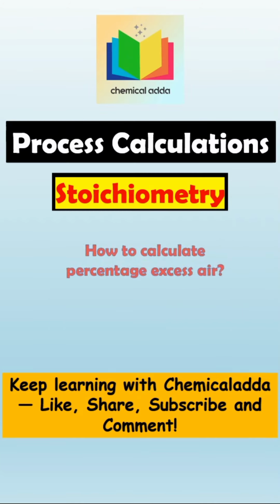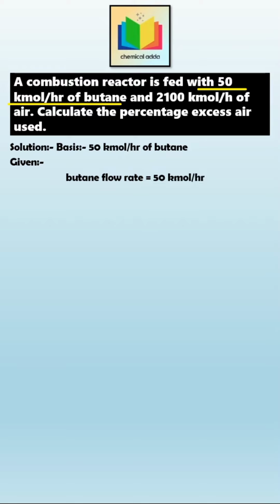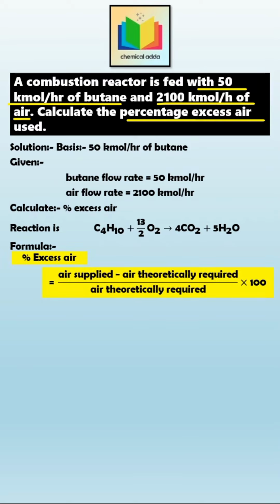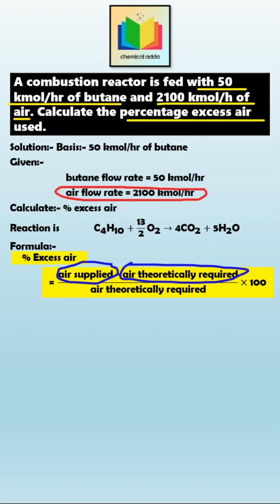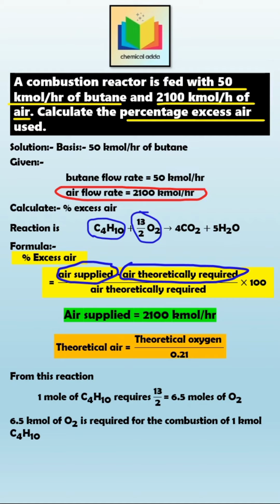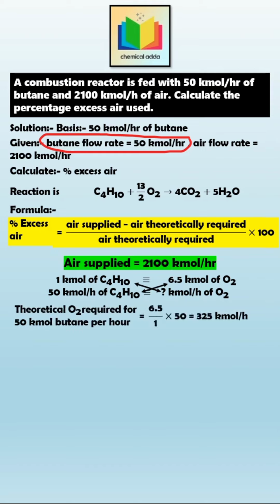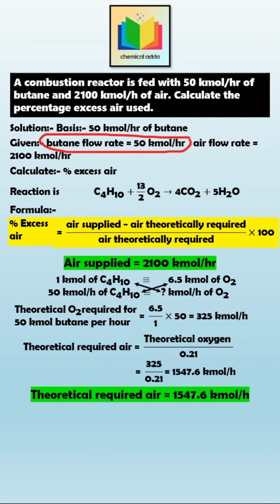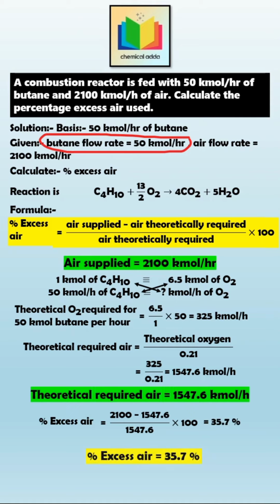Excess Air Calculation